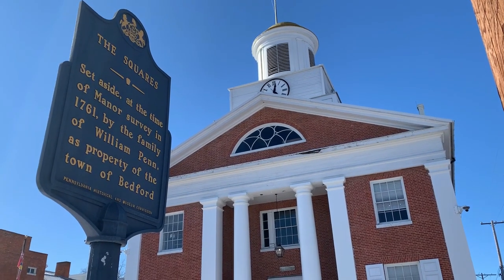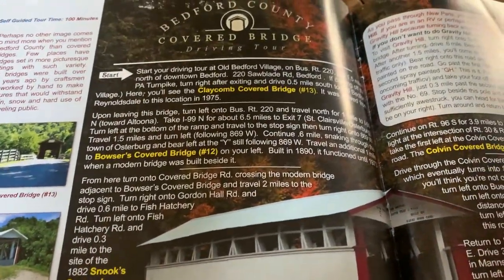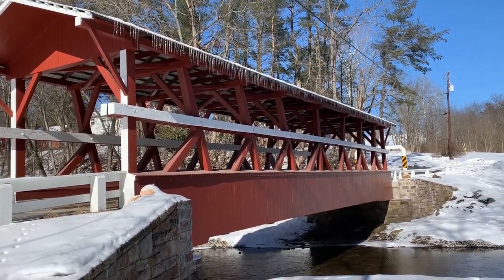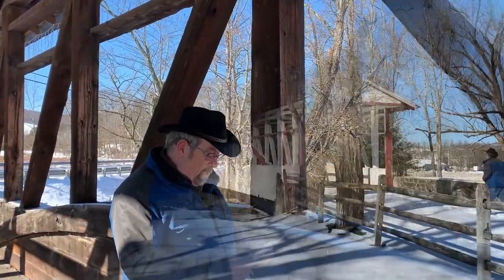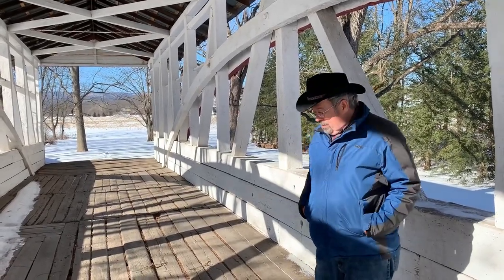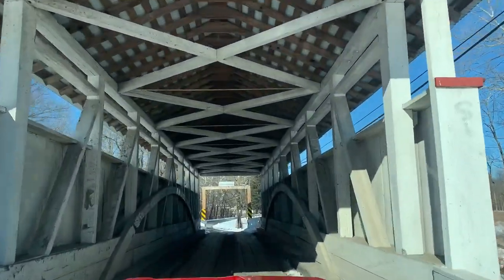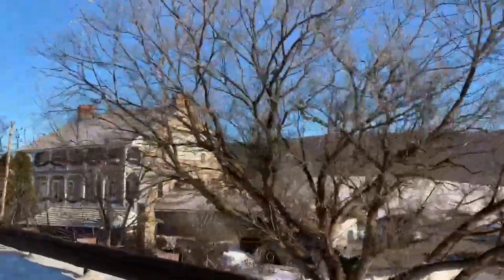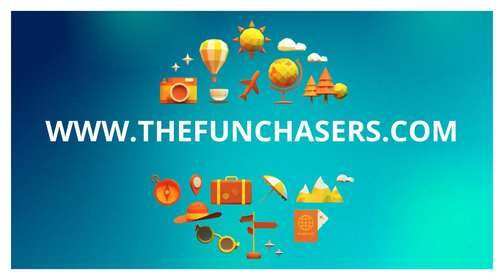BEDFORD COUNTY COVERED BRIDGES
Join us as we take a "day-cation" on one of the coldest days of the year to Bedford County, Pennsylvania. We went to see as many covered bridges as we could see. Along the way we found some other really cool stuff and even ate at a 250 year old tavern. We really hope you like the video.